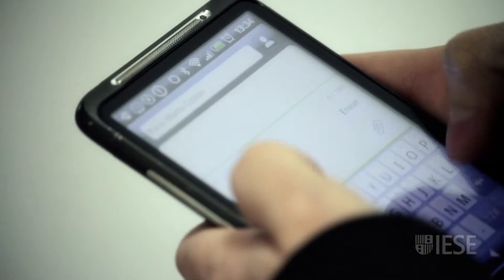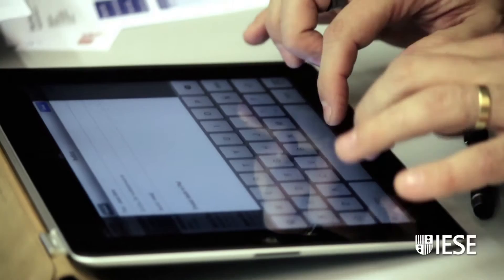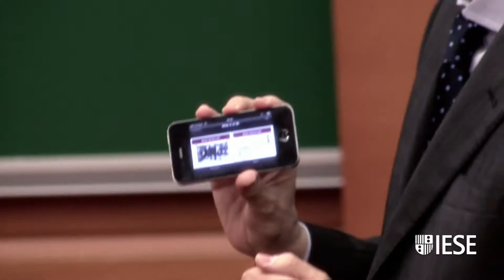App-wardly Mobile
Five years ago the mobile app market didn't exist but by 2015 it will be worth $60 billion, says Prof. Javier Zamora. Mobile software exploits the contextual information the mobile can access, making it possible for employees or clients to make decisions in real time. Soon there will be 10 billion smart devices connected to the Internet and everything will get faster and more streamlined.